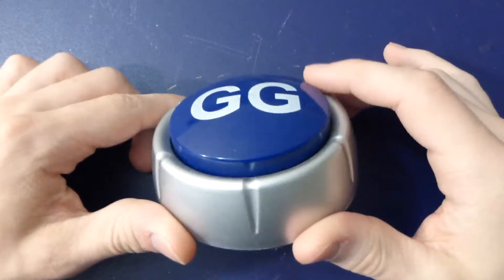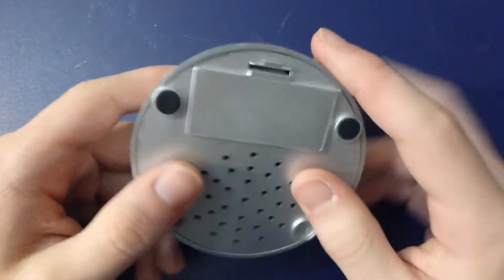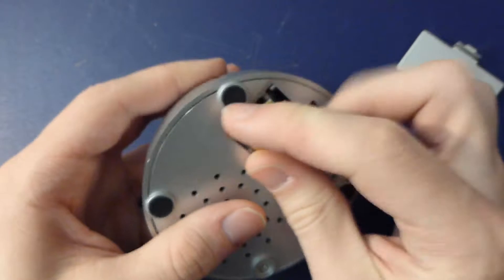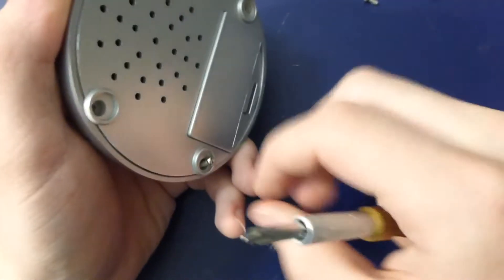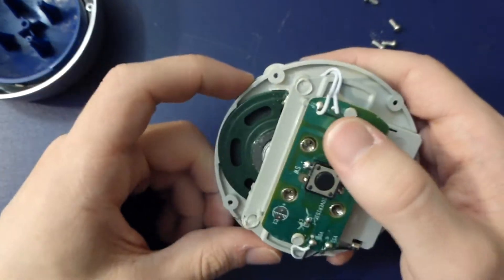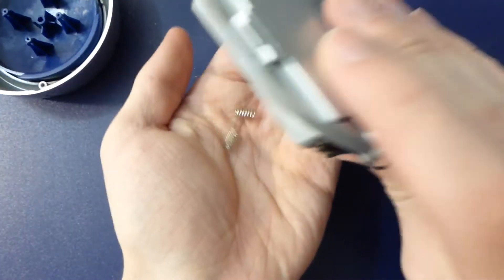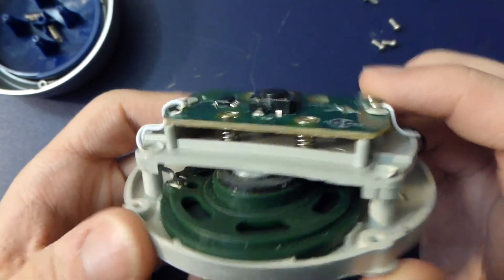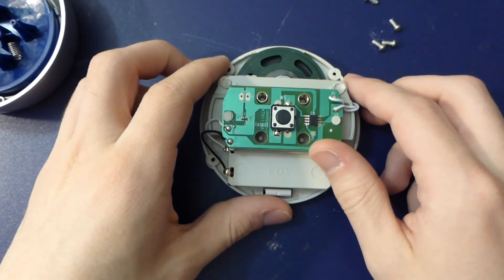Inside a GG Button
Only a mask ROM audio chip and a tiny 0406 cap.